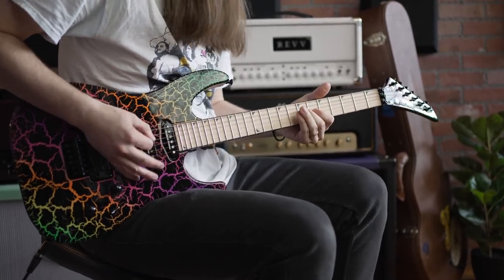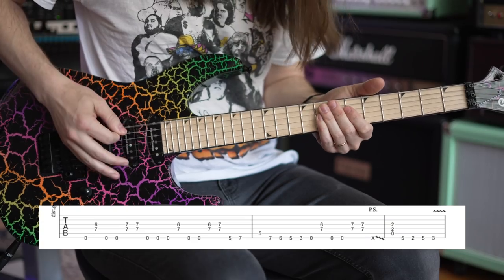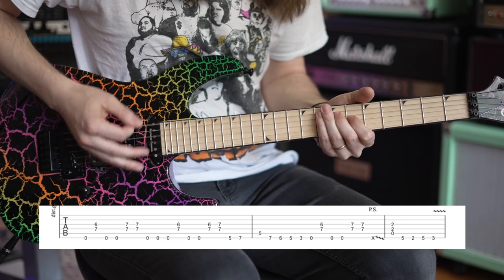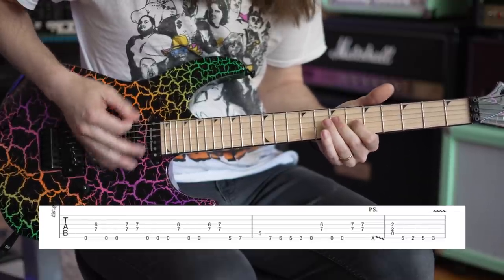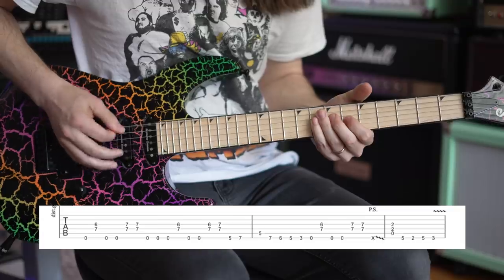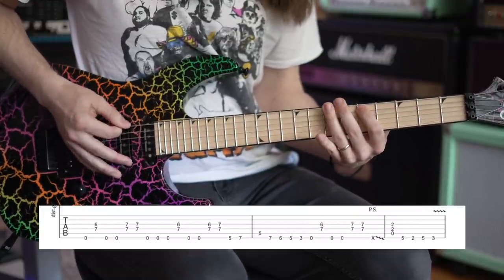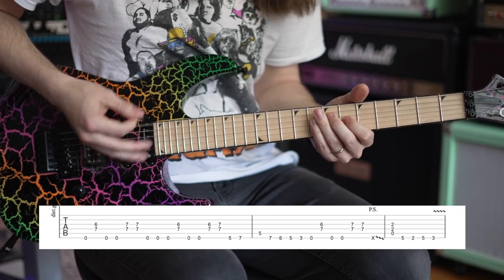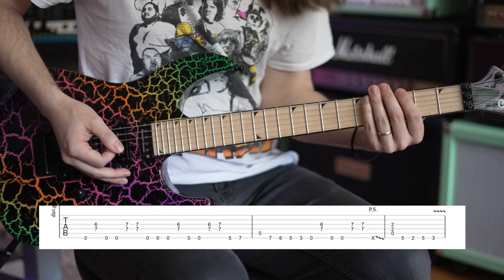The Most Underrated 80s Metal Riff!